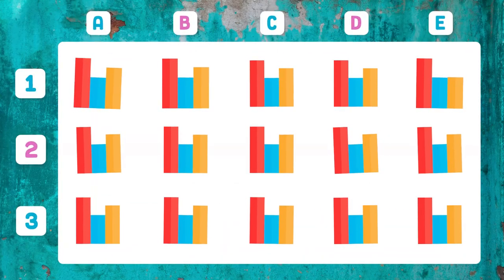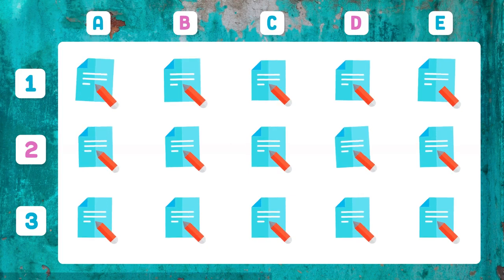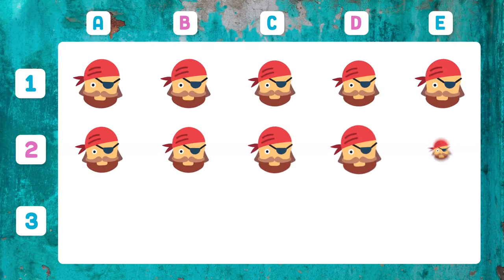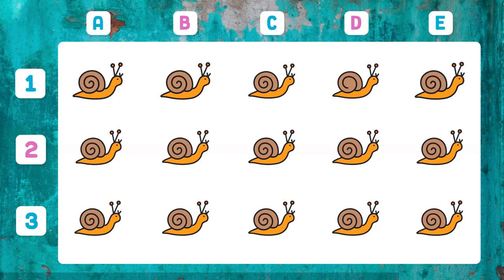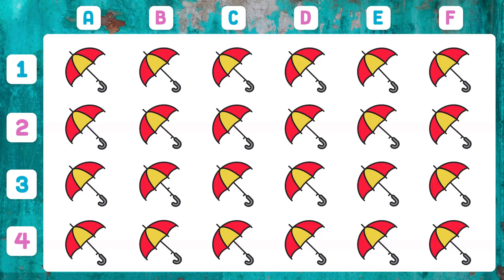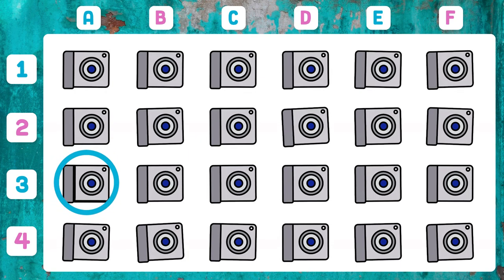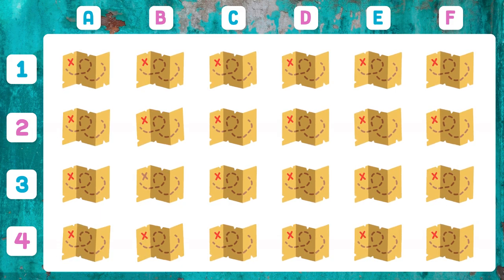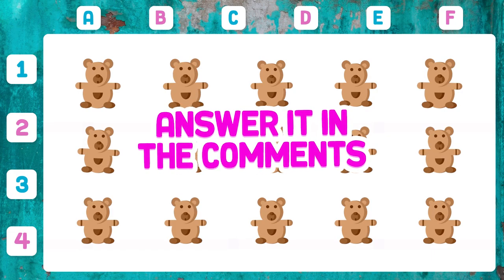Do you have a unique view? Find the different emoji | WIKIFUN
emoji quiz
emoji quiz for kids
quiz questions emoji
can you guess the country by emoji
can you guess the movie emoji
emoji guess the movie
guess the emoji
guess the emoji answers
Emoji Challenge
Can You Guess The App By Emoji
Spot and Find
Emoji Puzzle